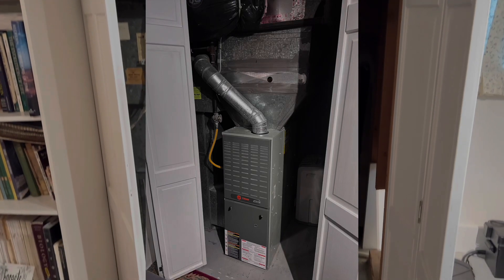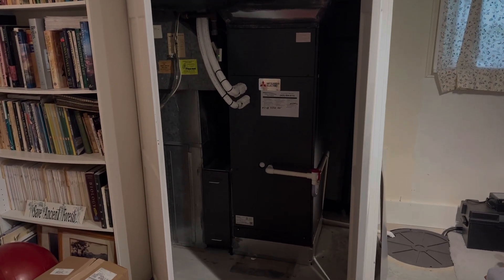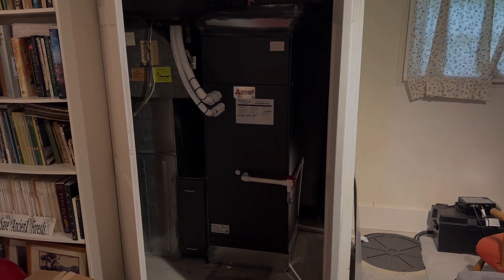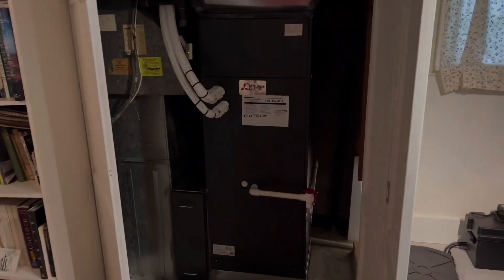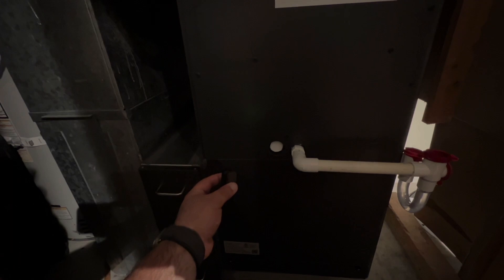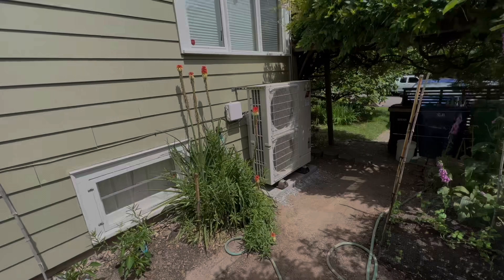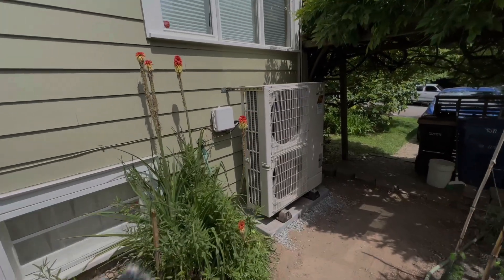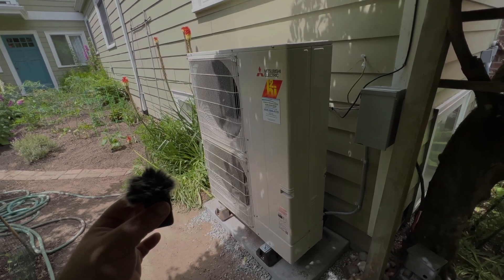Gas Furnace to Mitsubishi Hyper Heat Conversion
Walk through of a recent installation. We converted a trational 80% gas furnace over to a Mitsubishi Hyper Heat System PVA-A30AA7 Indoor Outdoor PUZ-HA30NKA Outdoor unit. Now the home is no longer burning natural gas as a heat source is all electric. As an added bonus the home now has Air conditioning. airconditioner heatpump hvac minisplit mitsubishielectric mitsubishi @MitsubishiHVAC